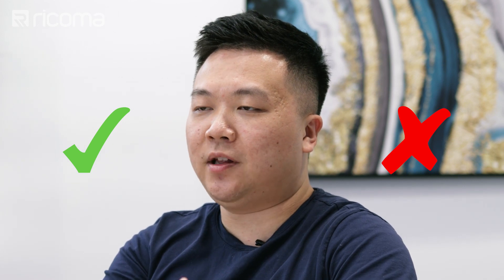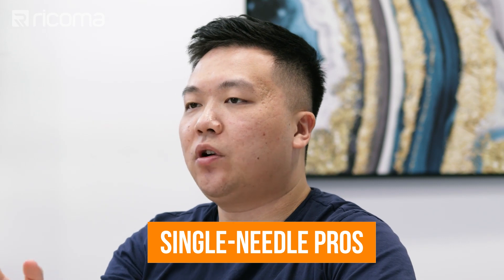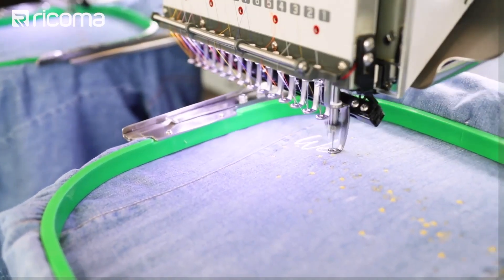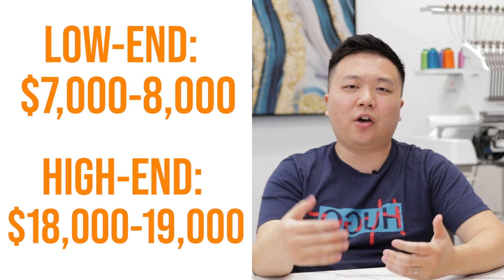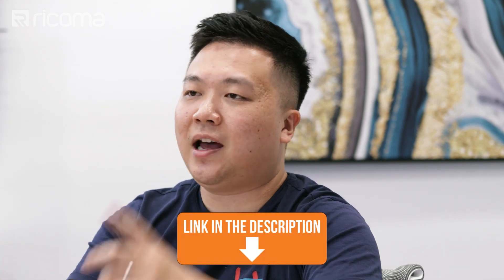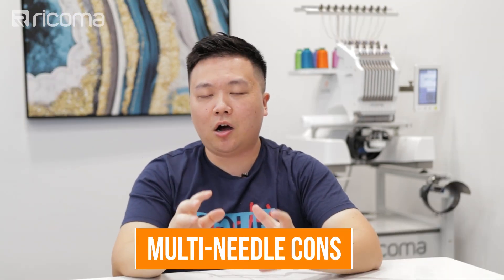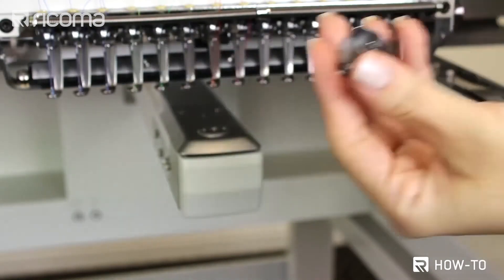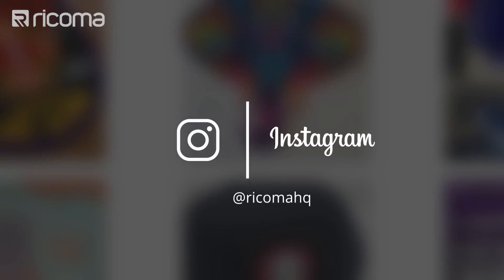Single-Needle Vs. Multi-Needle Embroidery Machines | Pros & Cons | Apparel Academy (Ep 62)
In this episode of Apparel Academy, Henry goes over the pros and cons of single-needle embroidery machines and multi-needle embroidery machines so that you can decide whether you want to upgrade from a single-needle or go right into a multi-needle from the start.

What are single-needle embroidery machines?

Single-needle embroidery machines are typically a combo of embroidery and sewing machines, which can be found in most craft stores and big-box stores. Also, single-needle machines are affordable, with costs ranging from a few hundred to a few thousand dollars. These machines are for beginners, hobbyists, or crafters to sew or embroider simple designs with a few colors. Single-needle machines aren’t usually used for commercial embroidery businesses.

The pros of a single needle machine are that they are small, portable, affordable, and easy to learn. Single-needles are much lighter than multi-needles and can easily be put on top of any desk or table. Additionally, single-needles are a great value because they are usually inexpensive combo machines. Single-needle machines are also easy to use because of their auto-threading feature, simple functions, and pre-digitized designs.

A con of a single needle machine is that you can only embroider one color at a time. As a result, it’s not feasible to use more than five colors in a project because it’s too time-consuming to switch colors. Additionally, single-needles are much slower than multi-needles. These machines also have a small embroidery area of 4x4 or 6x10 inches, making it difficult to embroider large designs. Not to mention, it can’t embroider structured items like caps or tubular objects like socks, sleeves, bags, etc. Lastly, single-needle machines don’t come with accessories and training, which means you can’t get started right away.

Now, let’s discuss multi-needle machines.

What are multi-needle embroidery machines?

Multi-needle machines usually have 4 to 15 needles. 15-needle machines can also have one head or multiple heads that allow you to embroider multiple items simultaneously. These machines have more than one needle because they are meant for people running a semi-commercial or fully commercial business. Multi-needle machines can cost as low as $7,000 to as high as $19,000. The people interested in buying a multi-needle are either advanced hobbyists, those who want to start a small at-home business, or those who want to start or scale up their full-time embroidery business.

A pro of a multi-needle machine is that they come with all the accessories, training, and support you need to start right away. Also, it’s much easier to embroider with a multi-needle than a single-needle because it has an automatic color change system, where you don’t have to change the thread every time you want to change colors. In terms of speed, these machines are much faster than single-needles, meaning you can embroider more items in a specific timeframe. In addition to all those pros, the embroidery area on a multi-needle machine can be as large at 48x14 inches, which means you can embroider large designs.

One of the cons of a multi-needle machine is that they are very expensive. To address this, companies typically offer financing options for their customers. Also, because of its complexity, it can be difficult to learn how to use the machine if you don’t use it frequently, but that doesn’t mean it’s impossible. Additionally, more moving parts in the multi-needle machine means it requires more maintenance.

In the end, you need to evaluate what you want to do with an embroidery machine before you invest in one. If embroidery is just a casual hobby you do for fun, then a single-needle machine is best. But if you are considering starting or expanding an embroidery business, then a multi-needle machine is your best bet.